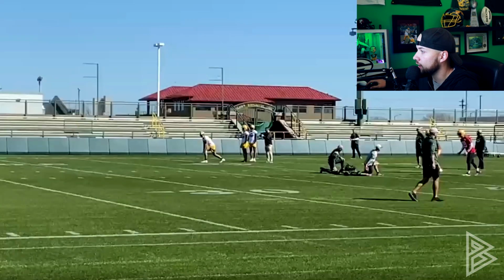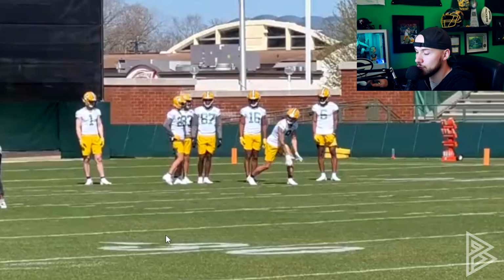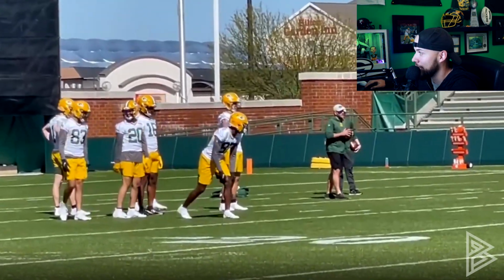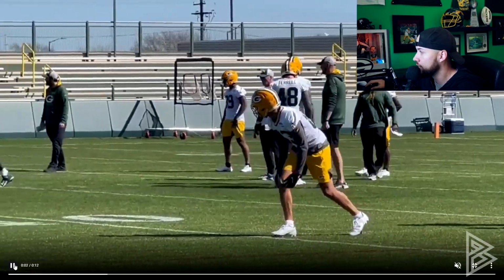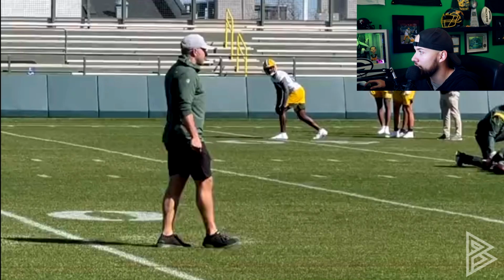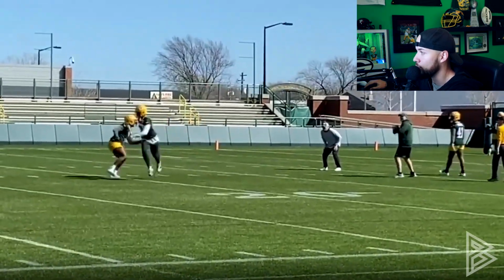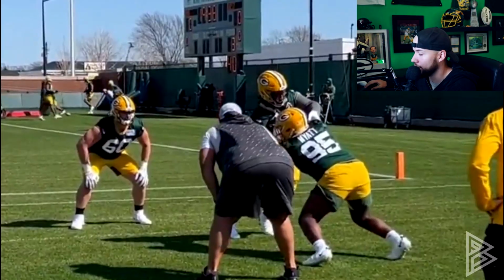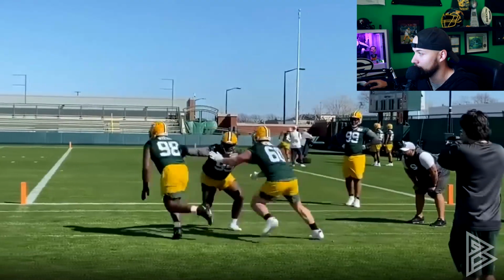Reacting to Packers Rookie Mini-Camp Highlights | Day 2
Compiled up most of the highlights from rookie mini-camp Day 2, where I react to each clip.